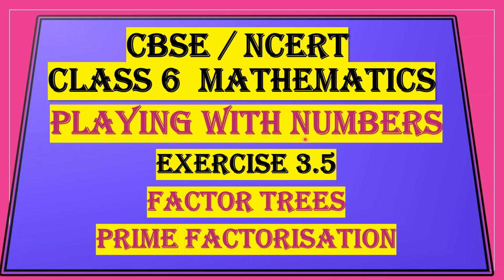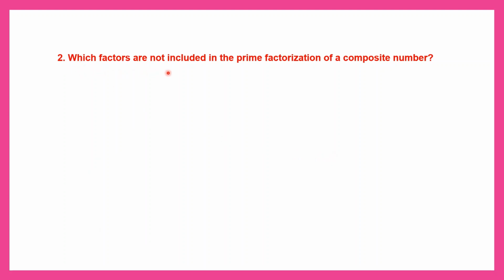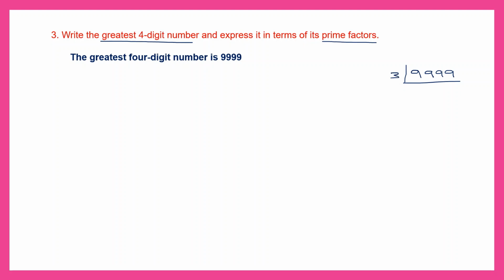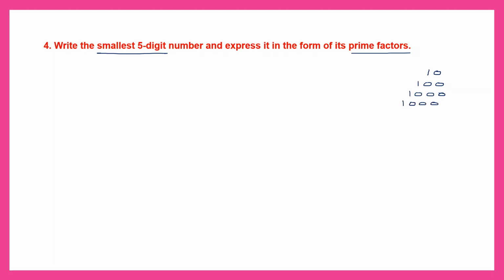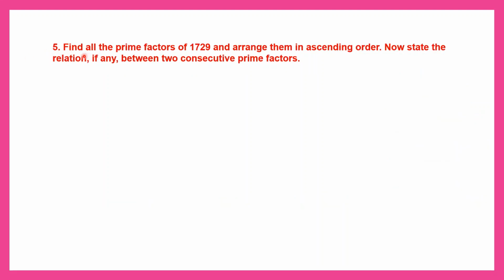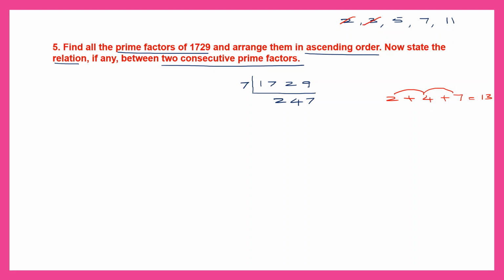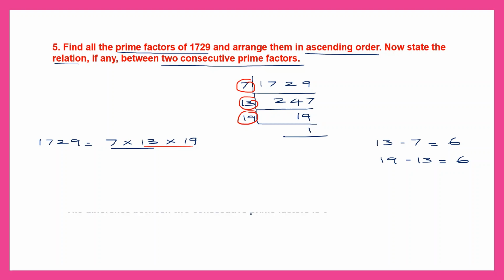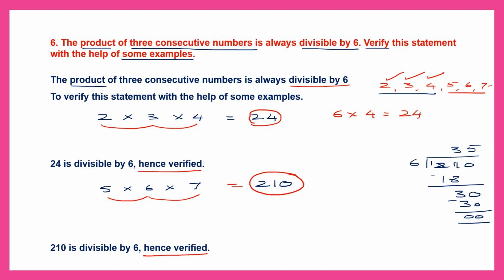PLAYING WITH NUMBERS - EXERCISE 3.5, QUESTIONS 1 to 6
Hi students. We are doing PLAYING WITH NUMBERS  -  CHAPTER 3, EXERCISE 3.5, QUESTIONS 1 to 6
PRIME FACTORS
FACTOR TREE
PRIME FACTORISATION